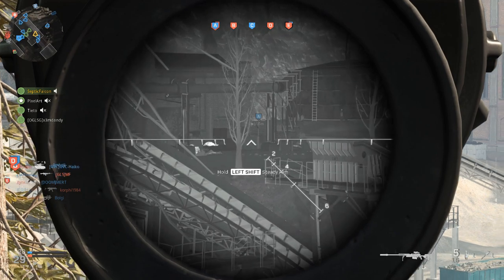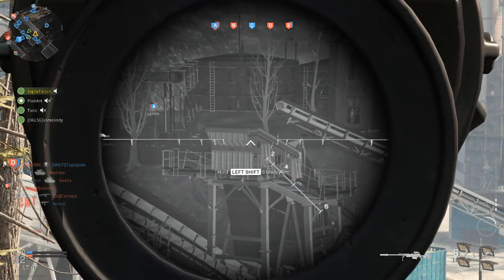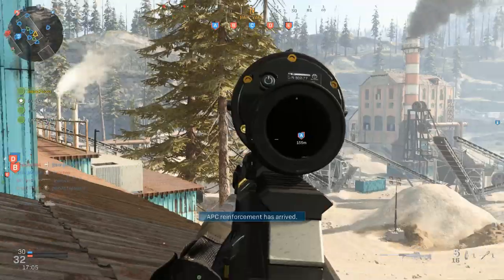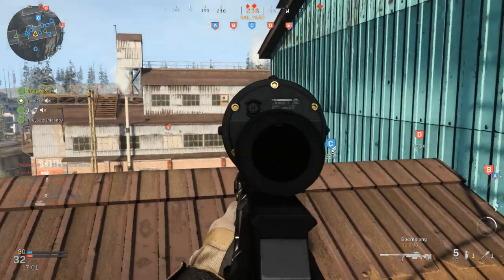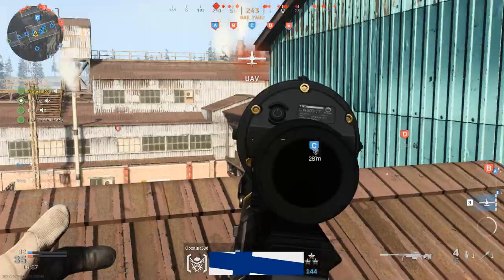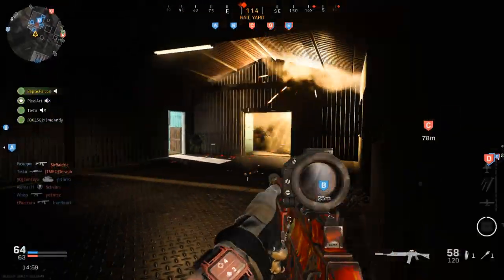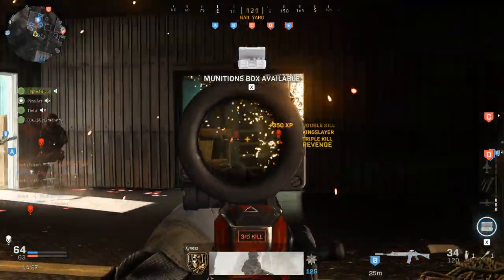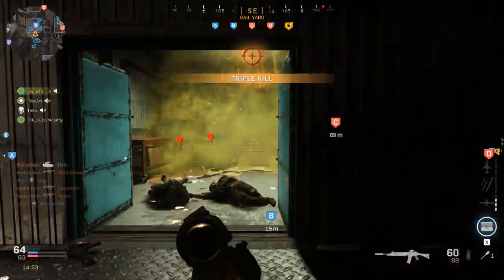Amazing AI Noise Reduction! ~ Nvidia RTX Voice Beta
Today we are checking out Nvidia RTX Voice (beta), a software based noise reduction tool using your GPU's AI to remove background noise from your microphone. Using RTX Voice DOES effect FPS!

All Footage is from Call Of Duty: Modern Warfare